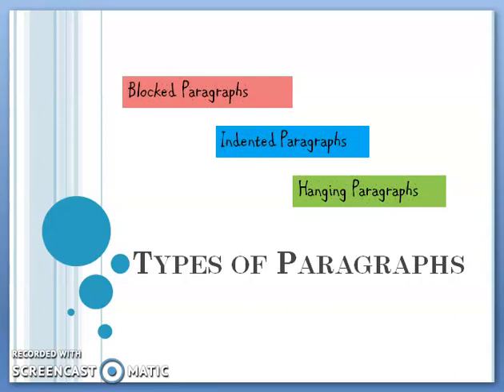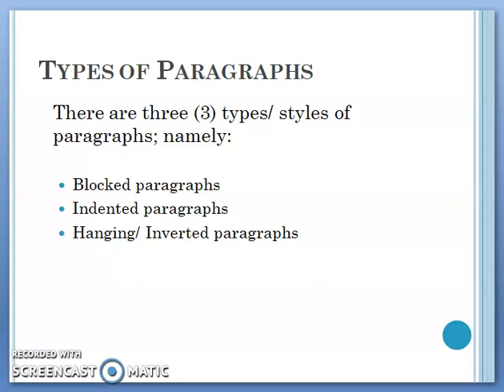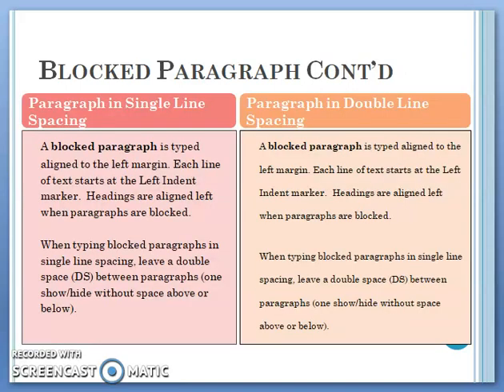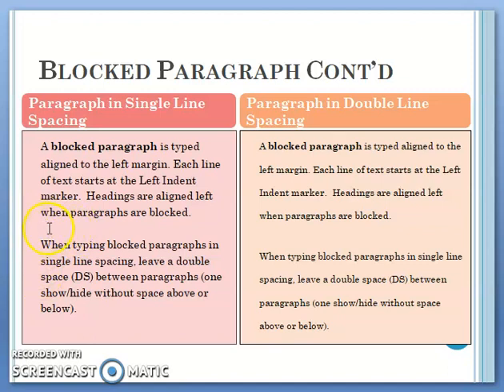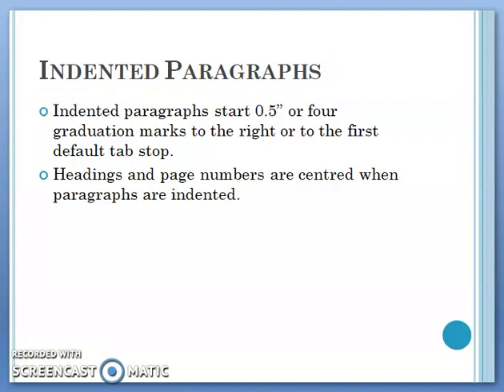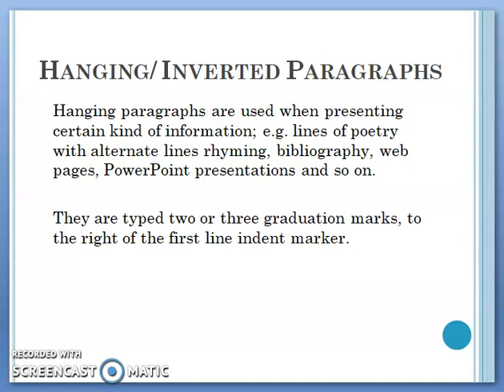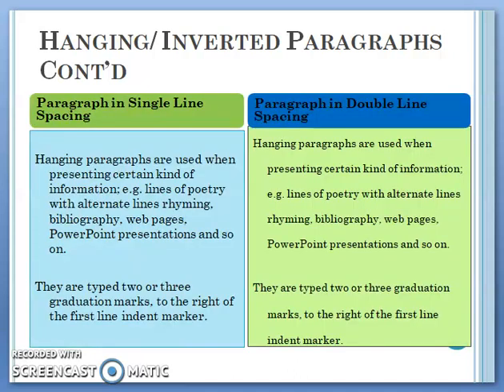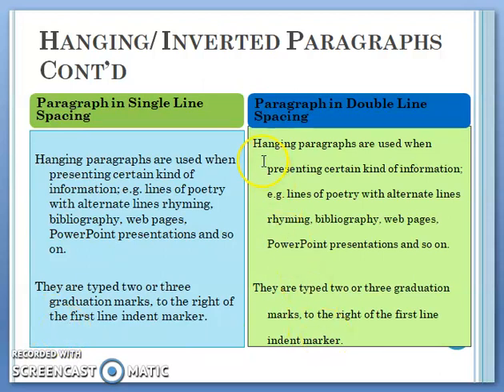Types of Paragraphs| CSEC EDPM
This video as created by EDPM Made Simple seeks to explain the various types of paragraphs used when typing documents in EDPM according to the CSEC EDPM syllabus.